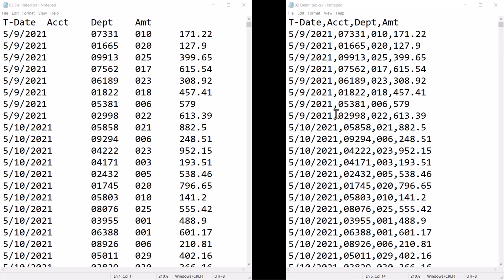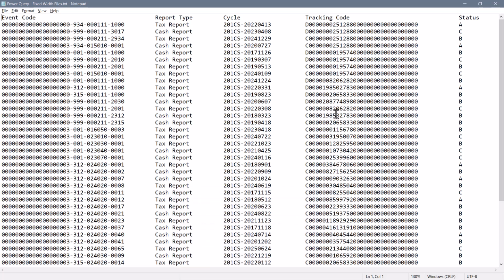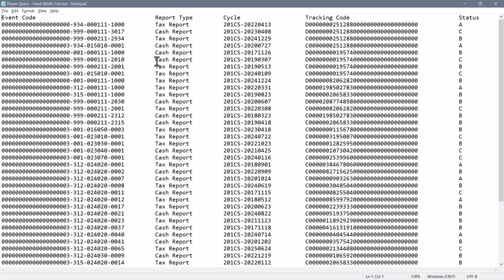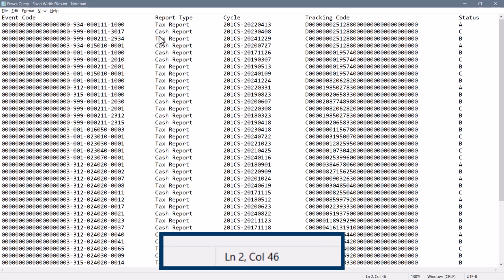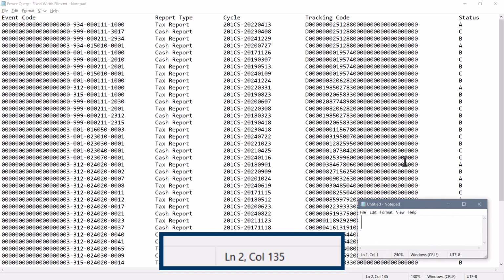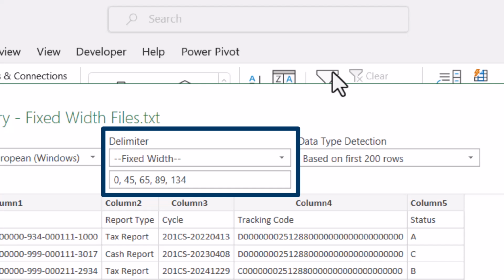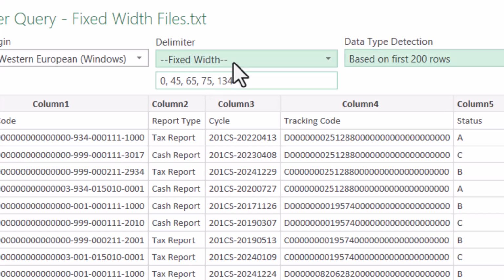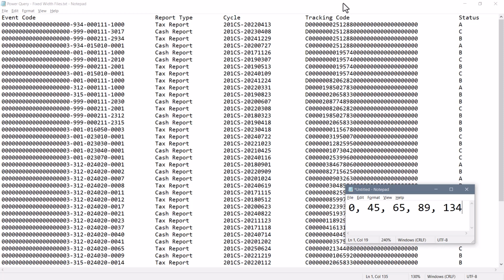Power Query - Import Fixed Width (Delimited) Files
Learn how to import an older (yet still used) delimited text file format.  The not-so-obvious subtleties will cost you valuable time.